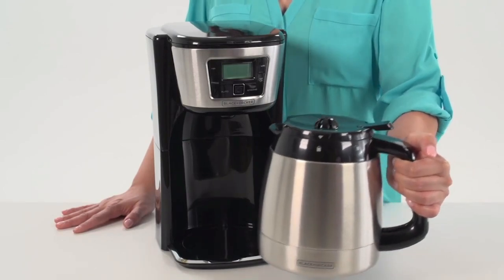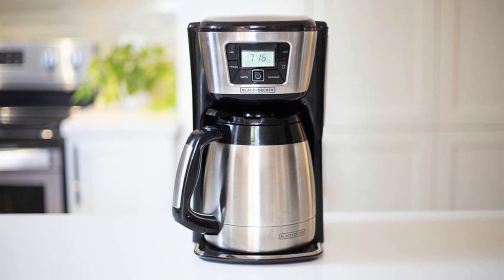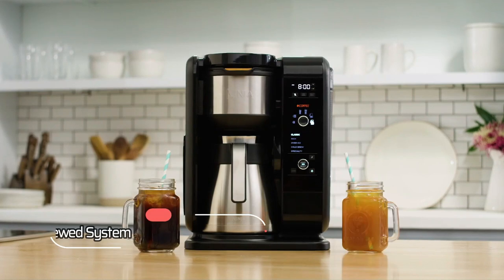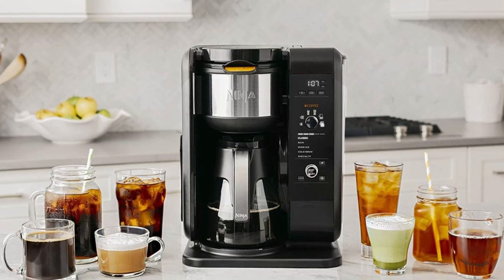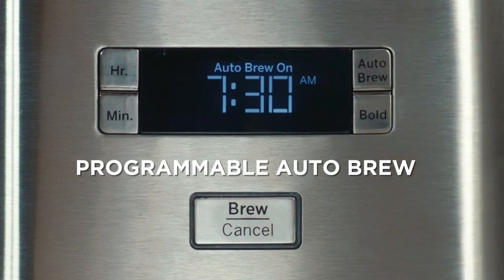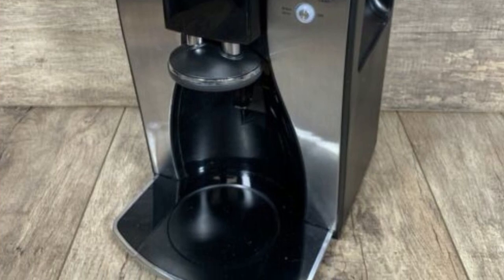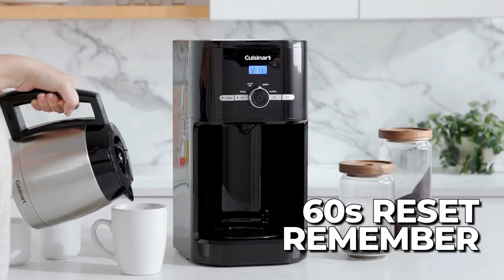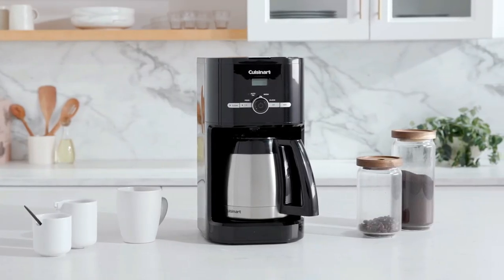5 Best Thermal Carafe Coffee Makers In 2023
Hey everyone, in this video we are going to take a look at the 5 Best Thermal Carafe Coffee Makers In 2023. We've selected the best thermal carafe coffee makers for you.

► 1. BLACK + DECKER 12-Cup Thermal Coffeemaker
► 2. Ninja Hot and Cold Brewed System
► 3. GE Drip Coffee Maker
► 4. Mr. Coffee 10 Cup Thermal Coffeemaker
► 5. Cuisinart 10-Cup Thermal Classic Coffeemaker

TIMESTAMPS:
00:00 - Introduction
00:33 - BLACK + DECKER 12-Cup Thermal Coffeemaker
01:53 - Ninja Hot and Cold Brewed System
03:08 - GE Drip Coffee Maker
04:16 - Mr. Coffee 10 Cup Thermal Coffeemaker
04:56 - Cuisinart 10-Cup Thermal Classic Coffeemaker

Introducing the five best thermal carafe coffee makers, each designed to deliver an exceptional brewing experience and keep your coffee hot and flavorful for extended periods. At the top of the list is the BLACK + DECKER 12-Cup Thermal Coffeemaker, offering a generous capacity and reliable performance. The Ninja Hot and Cold Brewed System follows closely, providing versatile options for both hot and cold beverages. For those seeking a reliable and efficient option, the GE Drip Coffee Maker is a standout choice. The Mr. Coffee 10 Cup Thermal Coffeemaker combines functionality with affordability, while the Cuisinart 10-Cup Thermal Classic Coffeemaker offers timeless design and consistent brewing excellence. With these exceptional options, you can elevate your coffee experience to new heights.